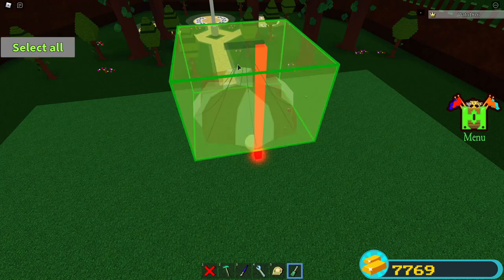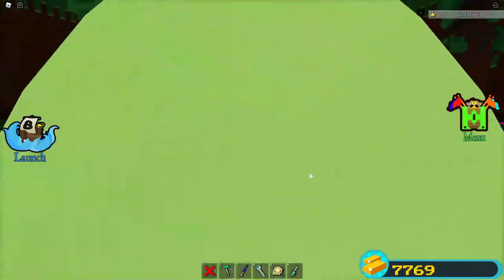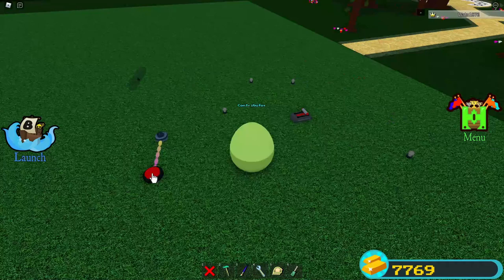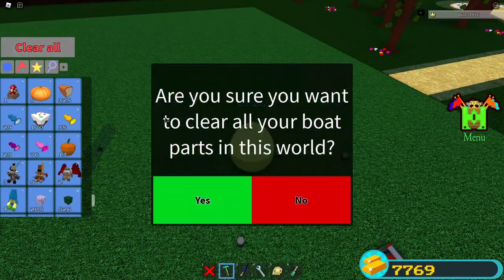New Update in BABFT Easter - Roblox Build a Boat for Treasure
This is how you get every egg!

A general tutorial on how to get all the stuff